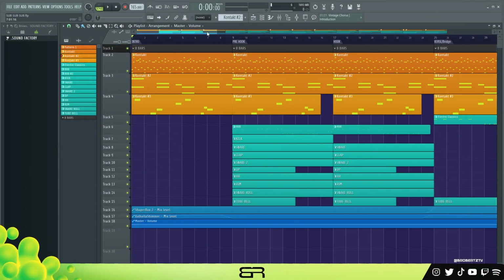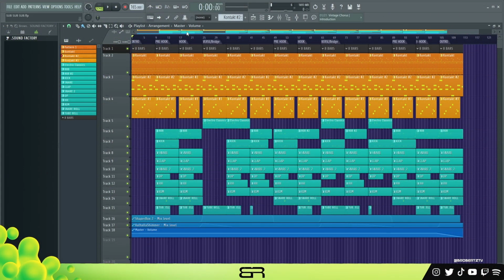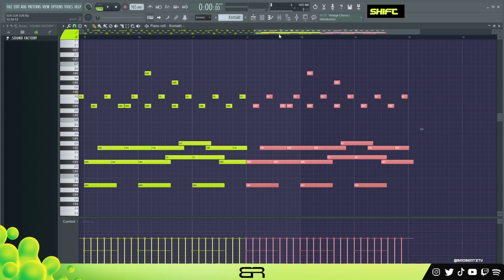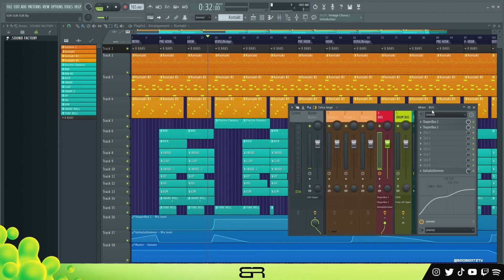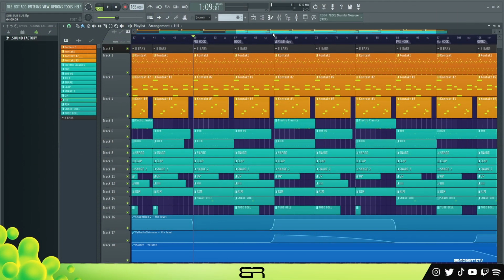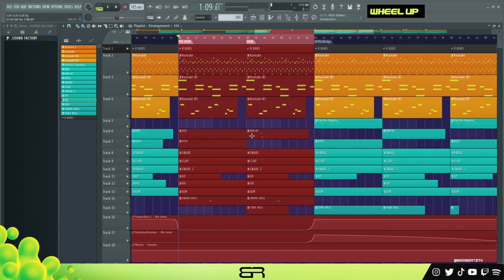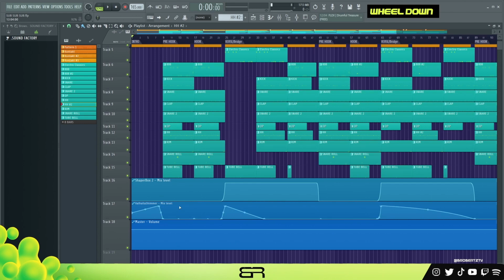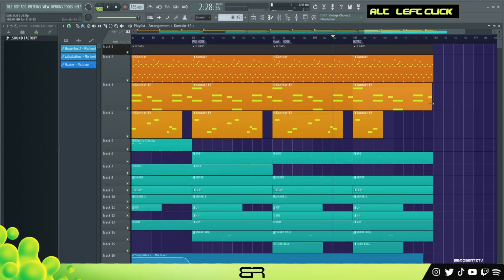6 Things EVERY Producer Should Know About Beats & Structure!⚔🩸 (Variation, FX & Switchups)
▼ expand me ▼

00:00 - Subscribe
00:32 - Basic Structure
02:33 - Melody Variation
05:27 - Transitions
06:43 - Drum Variation
08:35 - FX and Automation
09:55 - Outro Ideas

 "DOPE&DIFFERENT"
6 Things EVERY Producer Should Know About Beats & Structure!⚔🩸 (Variation, FX & Switchups)